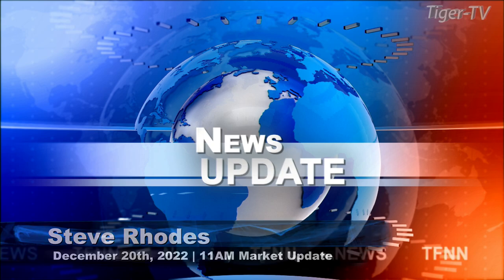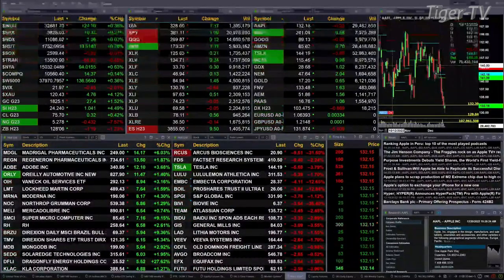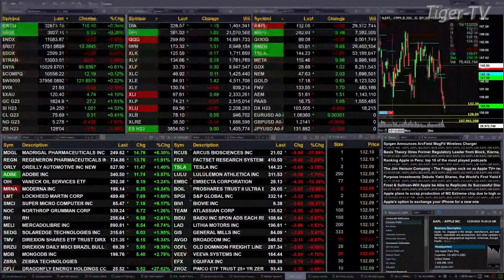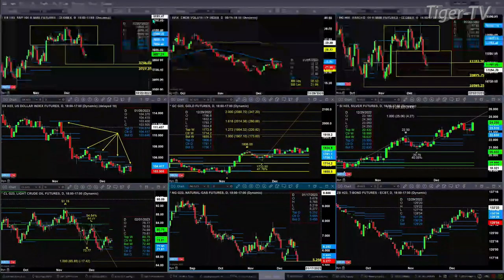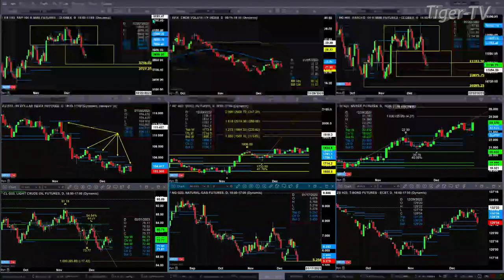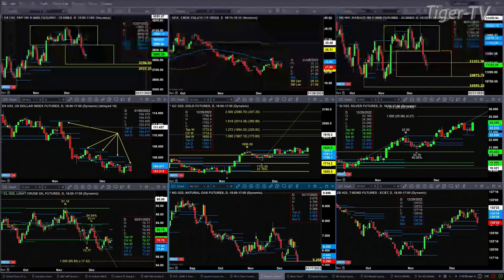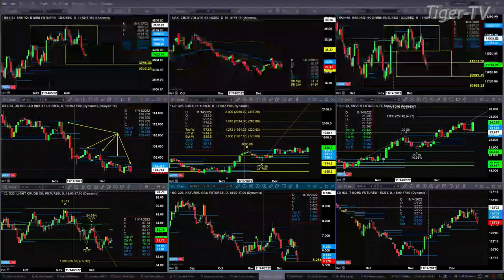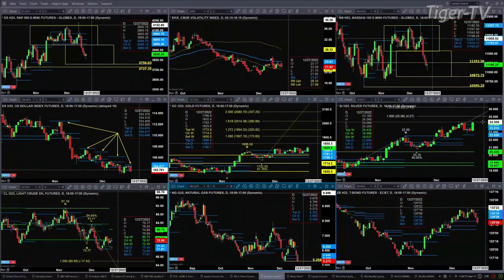December 20th 11AM ET Market Update on TFNN - 2022